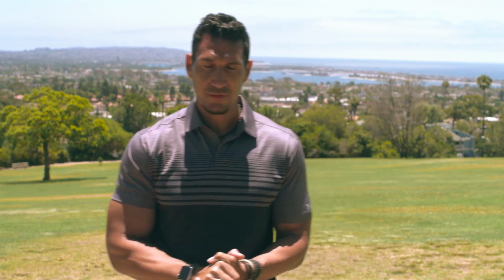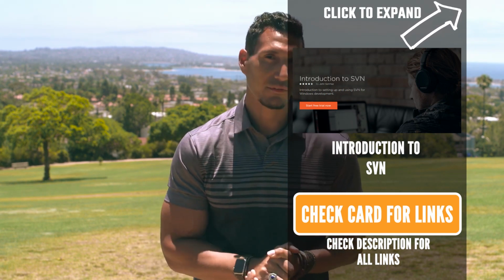Web Development Visual Tools: Solid Or Cheating?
"The secret to retiring early and true financial freedom:"

💲 CREATE A BLOG TO BOOST YOUR CAREER - FREE COURSE 💲
Take this free course and learn how to make more money, improve your career and even make some side income.

📚 ARE YOU MAKING ONE OF THESE LEARNING MISTAKES? 📚
Most software developers are learning the wrong way!

💲 7 REASONS YOU ARE UNDERPAID AS A SW DEVELOPER 💲

🤴 EXCLUSIVE SIMPLE PROGRAMMER MEMBER COMMUNITY 🤴
Join a supportive, motivated community of developers that will keep you energized and making progress toward your goals

💲 HOW TO MARKET YOURSELF AS A SOFTWARE DEVELOPER 💲
Learn to build a personal brand, get a higher salary, become a respected name in the industry.

🏫 TEN STEPS TO LEARN ANYTHING QUICKLY 🏫
Learn how to learn.